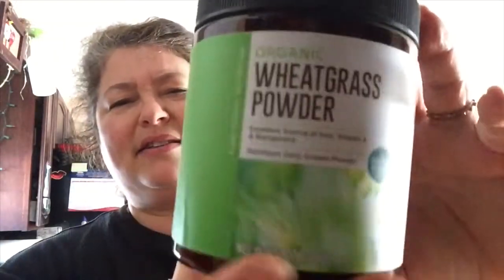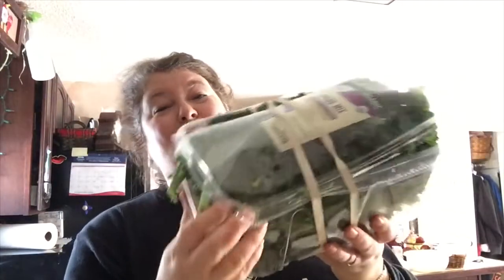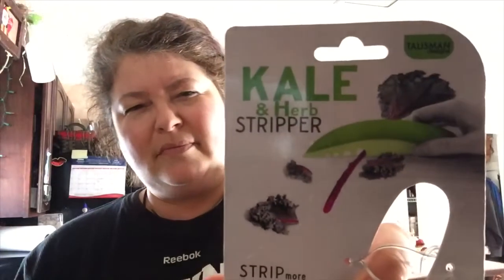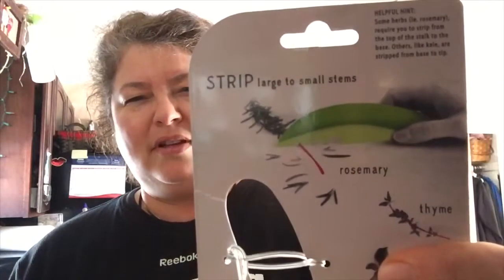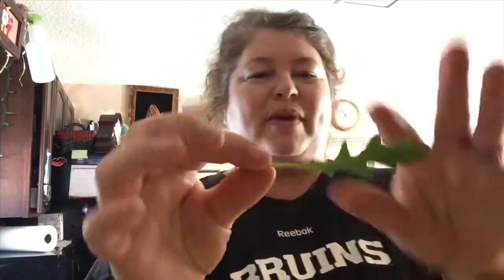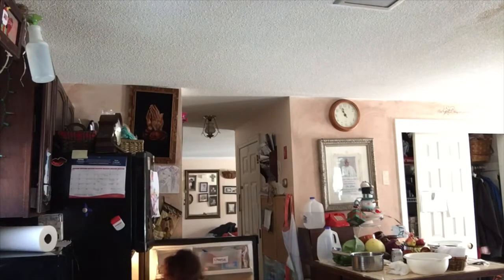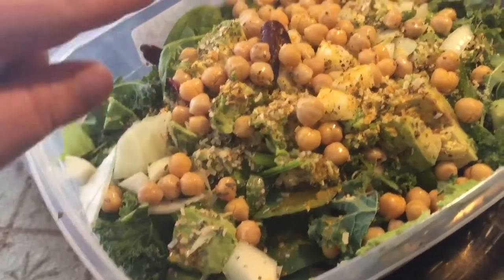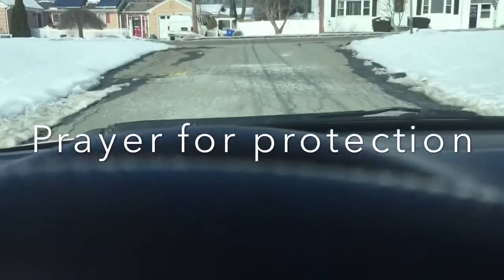A Salad Larger Than My Head? Skatepark Day